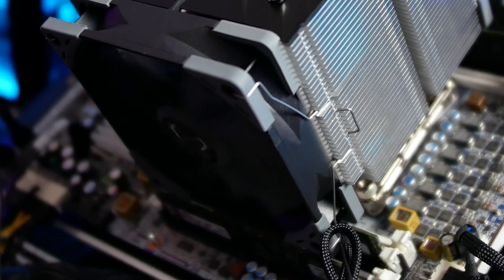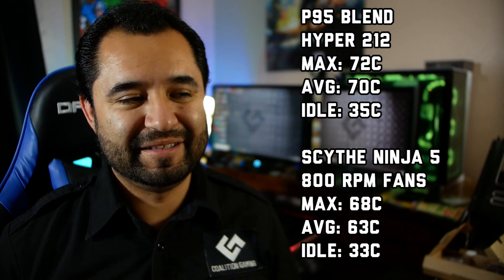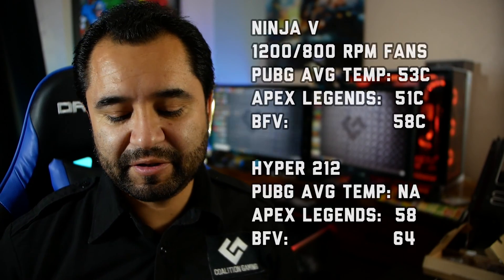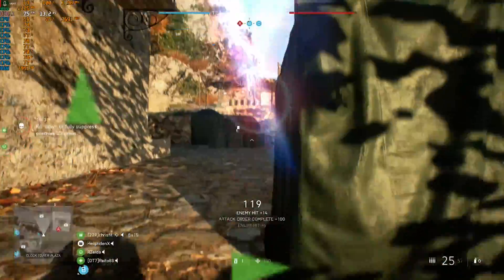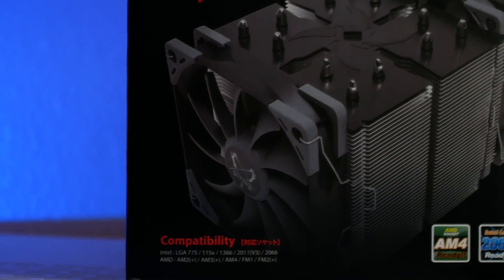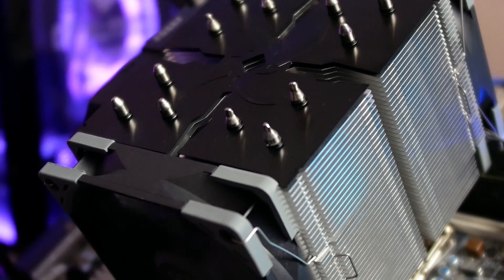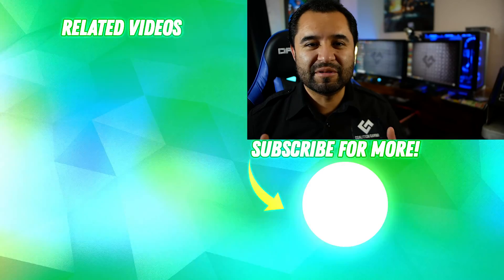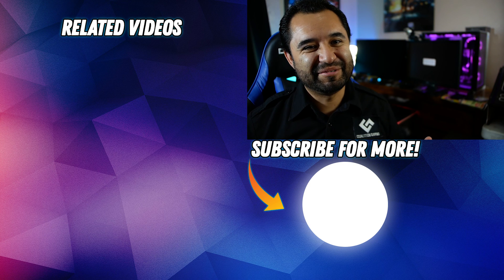CPU FAN SPEED! Does it matter?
Did i mention this cooler only costs $60?!?!
The upgraded fans
CPU coolers are generally pretty easy to get a recommendation on, but a brand that sort of flies under the radar reached out asking us to test their cooler and to also test with their faster fans. So i thought to myself, whats something a new builder would ask when buying a CPU cooler aside from "which cooler should i get?" And that question was "do i need to change the fans?" Alot of people stick to the stock fan that comes with their coolers, be that from Cooler Master, Cryorig, Deepcool, Scythe, Noctua, or anyone else. Some of them can be good, but some can be basic and if you get stuck with a crappy basic fan, well your cooler might have good performance but at the cost of sound. The Scythe Kaze Flex fans included with this Ninja 5 cooler perform well but almost most importantly...they are practically silent. And that goes for the faster fans as well. Its pretty surprising what you get, and the cooler only costing $60 makes it a heck of a value compared to something of similar size from a company like Noctua. Think of Scythe as " affordable grey Noctua" and you're pretty much hitting the nail on the head.